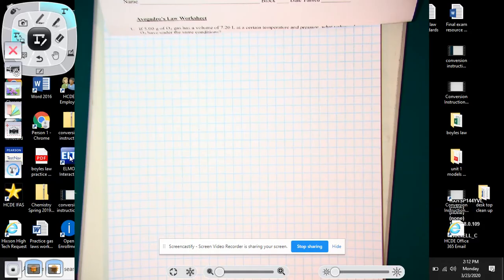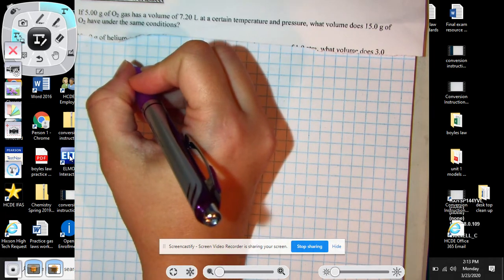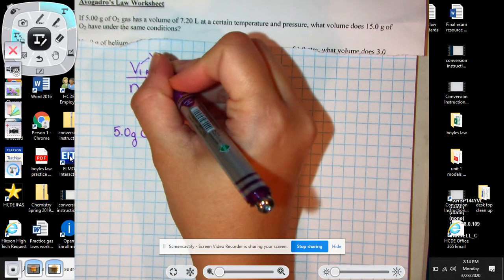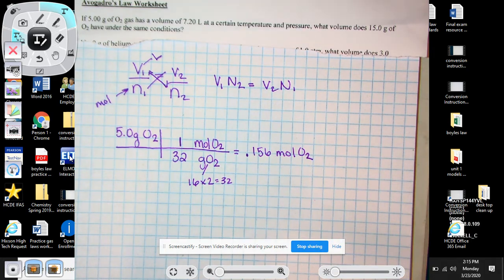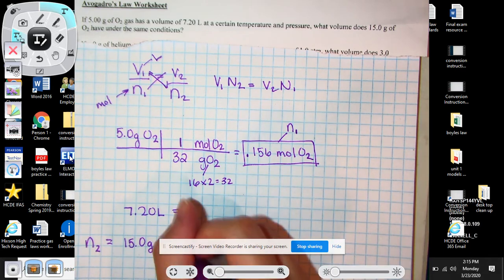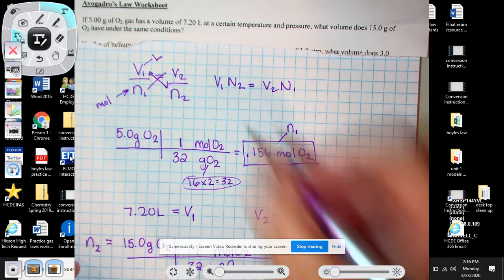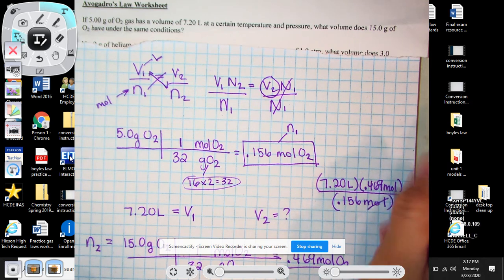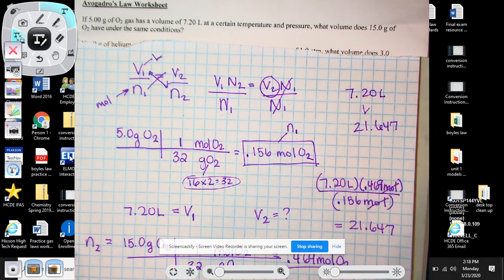Avogadros Law 2nd video